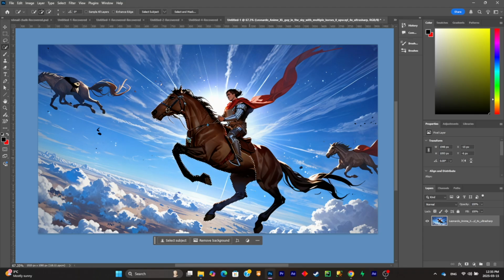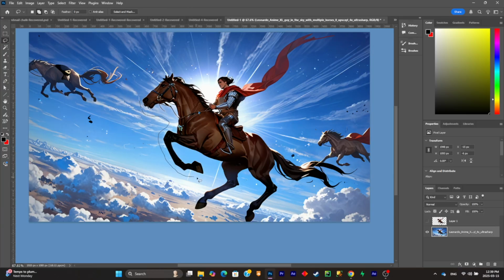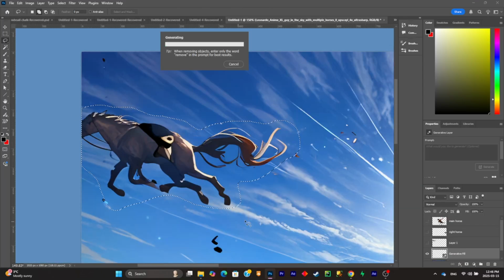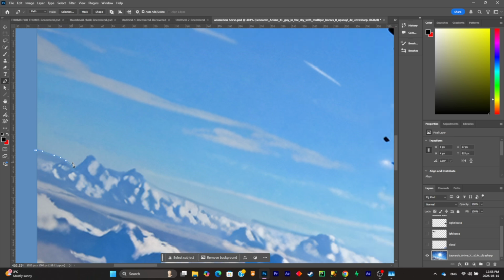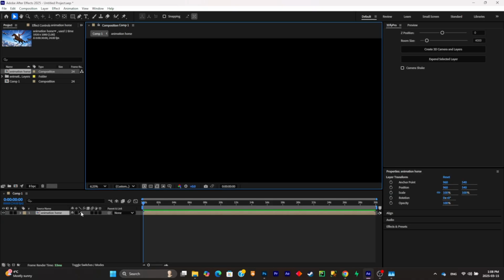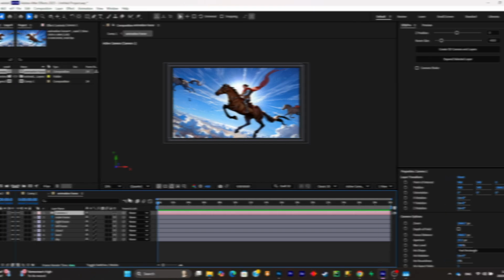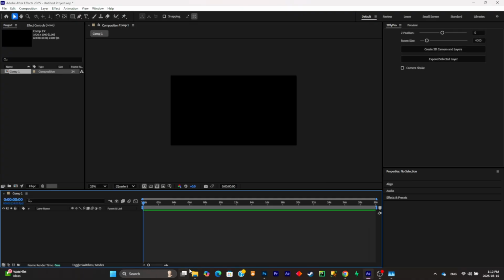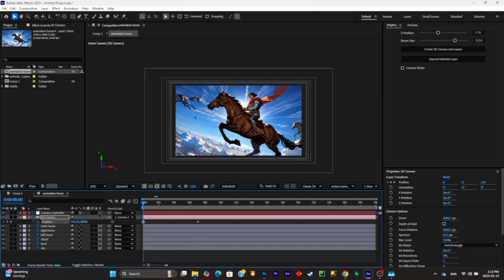This One Click Cut My Animation Time in Half (After Effects)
time stamps:

the issue: 0:00

generating ideas: 0:20

photo treatment: 0:37

slow way to animate: 2:20

best way: 3:31